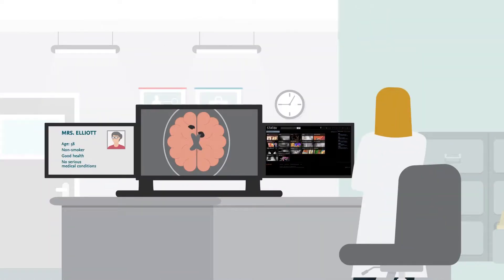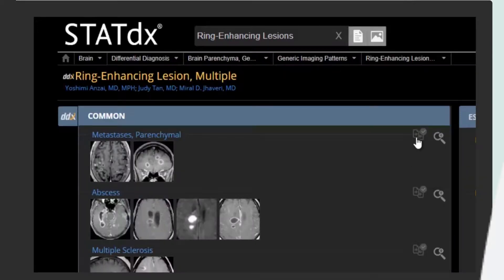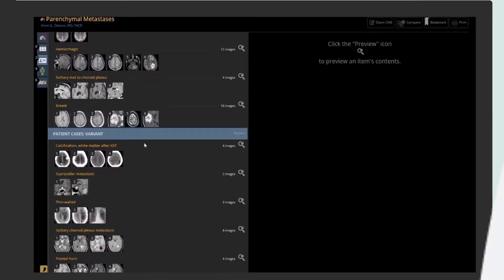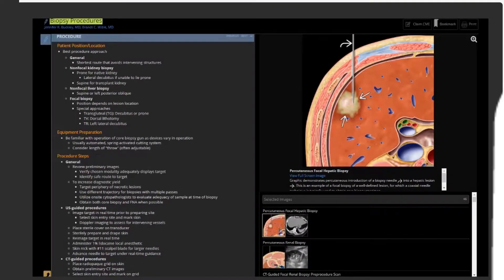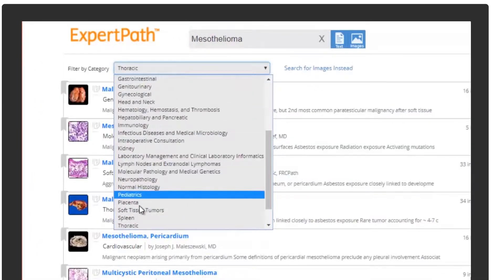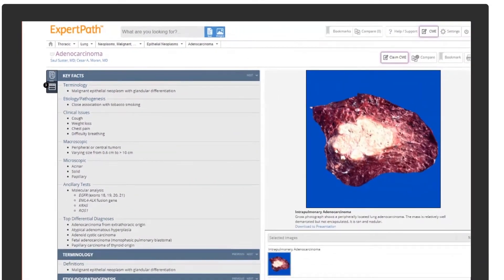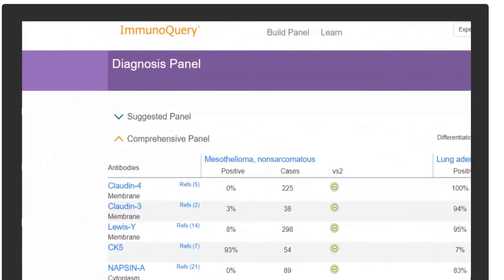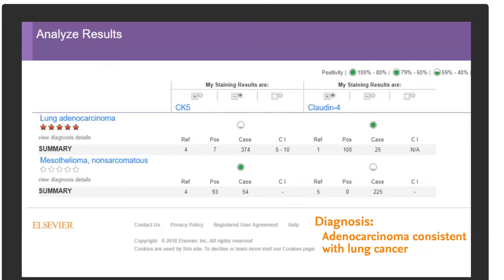STATdx, ExpertPath & ImmunoQuery Solutions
Amirsys point-of-care decision support solutions, STATdx and ExpertPath, are used extensively in radiology and pathology to support clinicians in making informed, evidence-based diagnoses. Amirsys also provides learning environments that help residents sharpen their diagnostic skills and increase their knowledge.
Amirsys is now Physician Specialty Solutions.